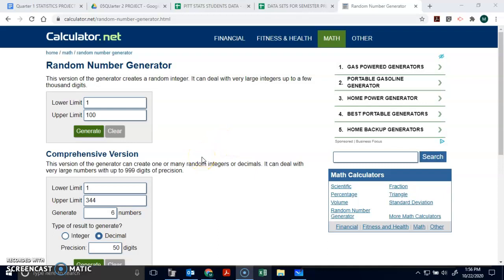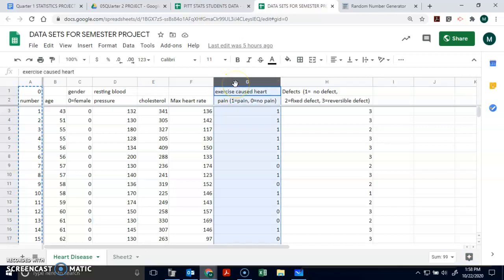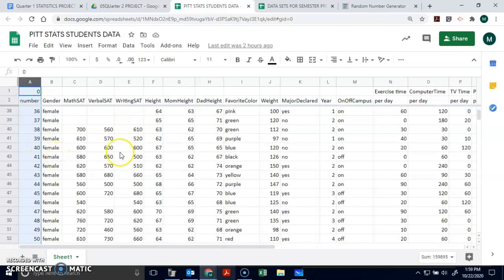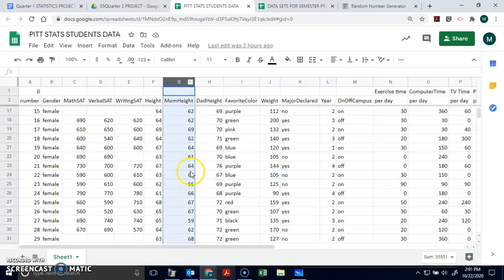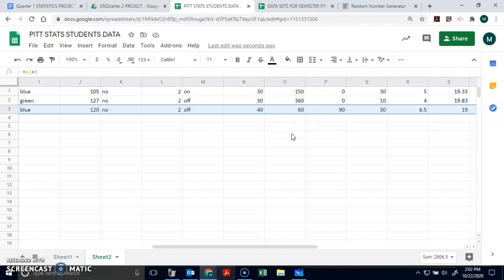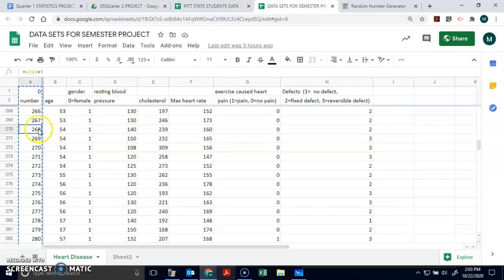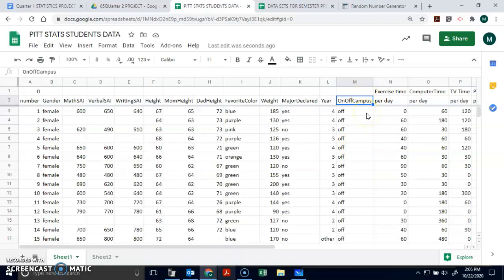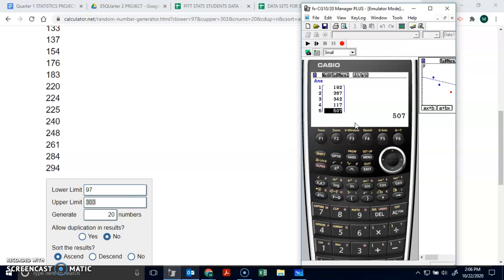Video on using Random Number Generator and Google sheets